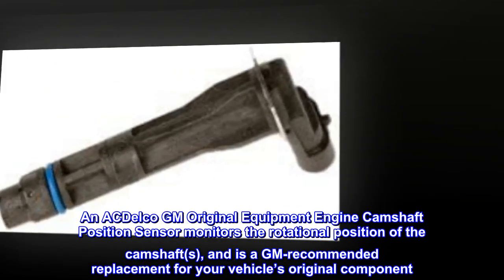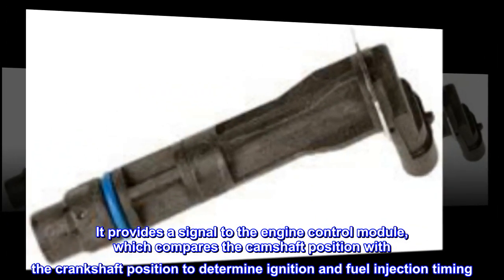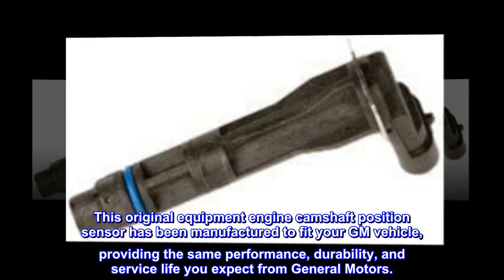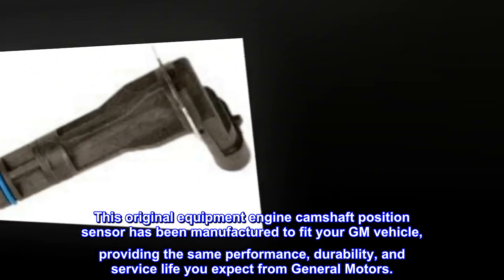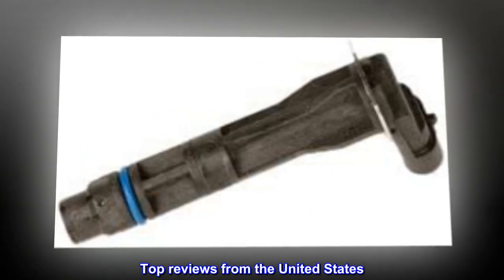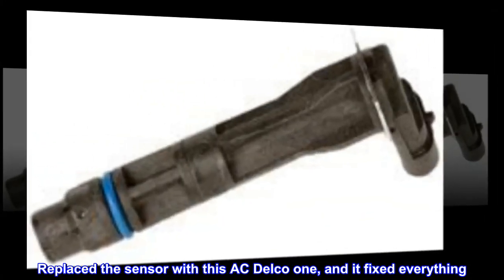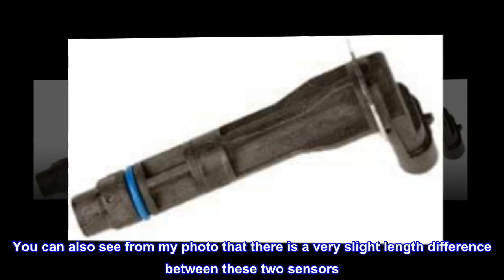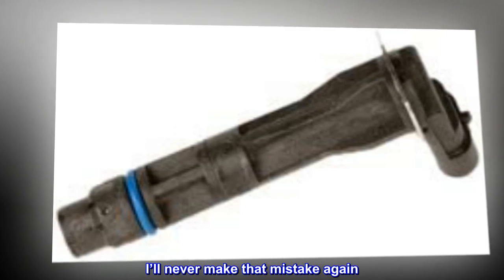ACDelco 213-363 GM Original Equipment Engine Camshaft Position Sensor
GM-recommended replacement part for your GM vehicle’s original factory component
Offering the quality, reliability, and durability of GM OE
Manufactured to GM OE specification for fit, form, and function
An ACDelco GM Original Equipment Engine Camshaft Position Sensor monitors the rotational position of the camshaft(s), and is a GM-recommended replacement for your vehicle’s original component. It provides a signal to the engine control module, which compares the camshaft position with the crankshaft position to determine ignition and fuel injection timing. This original equipment engine camshaft position sensor has been manufactured to fit your GM vehicle, providing the same performance, durability, and service life you expect from General Motors.

Fixed my cam sensor codes
When I assembled my 5.3 L, I use a cheap sensor and got two error codes for the cam sensor. Replaced the sensor with this AC Delco one, and it fixed everything. You can also see from my photo that there is a very slight length difference between these two sensors. I believe that is partially what was throwing it off. I strongly recommend sticking with AC Delco cam and crank sensors always. I’ll never make that mistake again